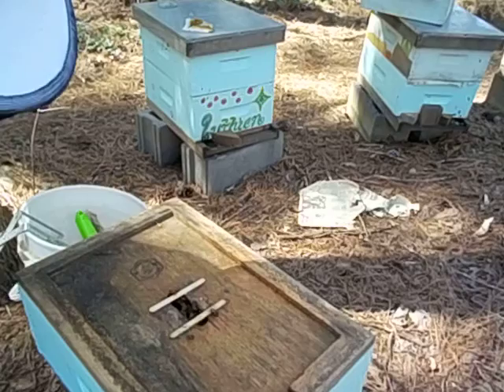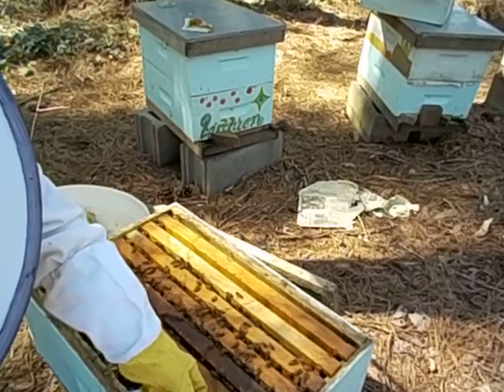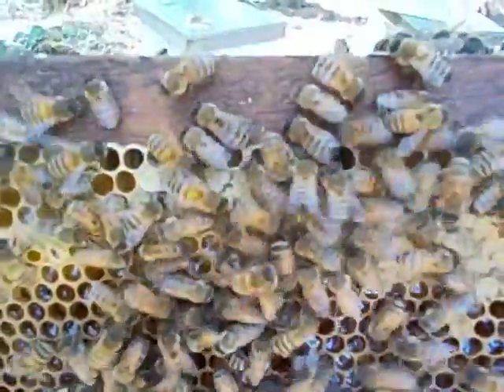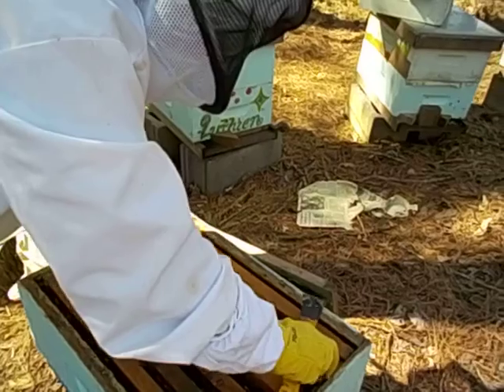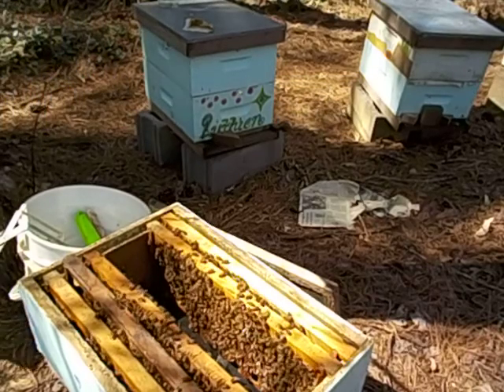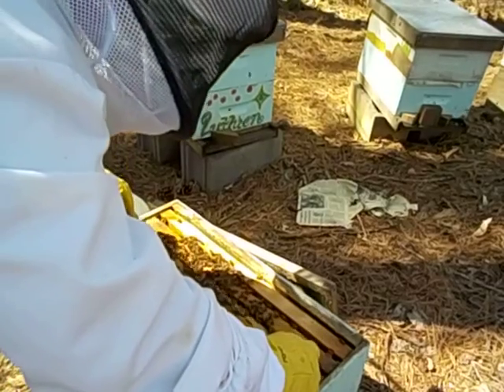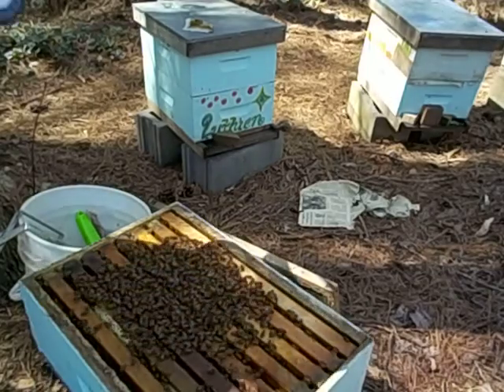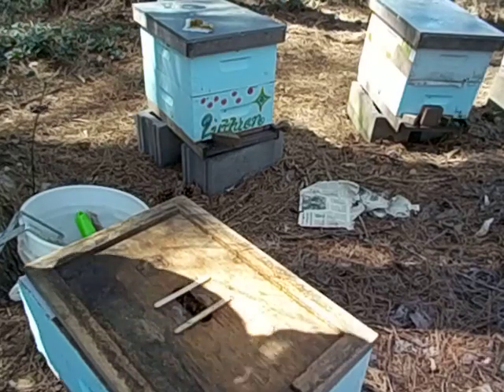Giving the split more resources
Wherein we place the swarm cell, plus 2 more potential frames with brood, in the split. No sign of a queen in there, but also a bit early for her to be laying. They were very calm to be queenless, but we're also in a major nectar flow...Next week we should check to see if our cell is opened at the end or side to determine where we stand today.